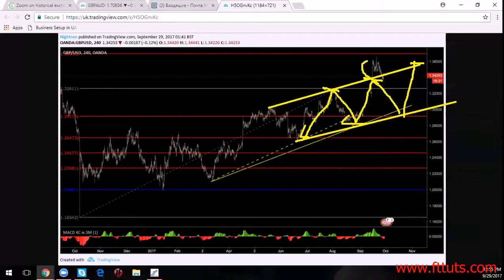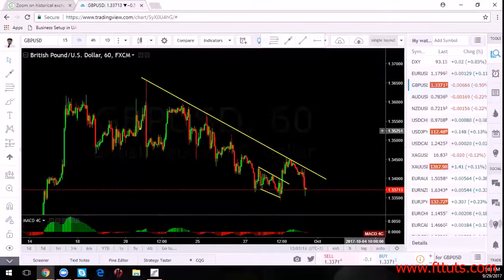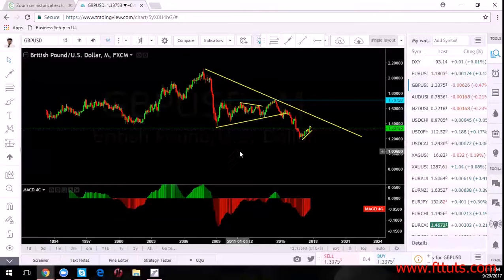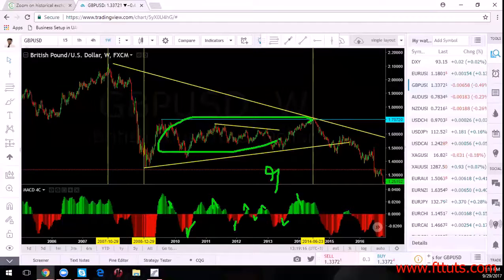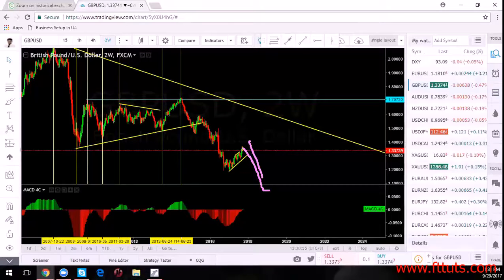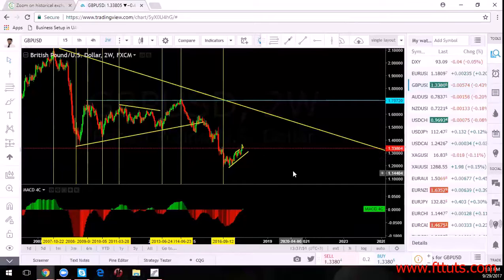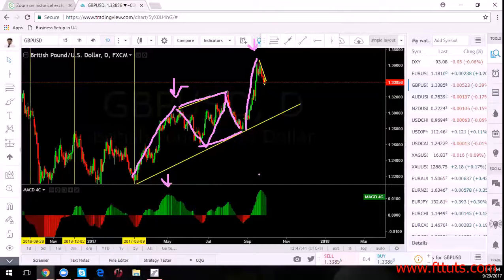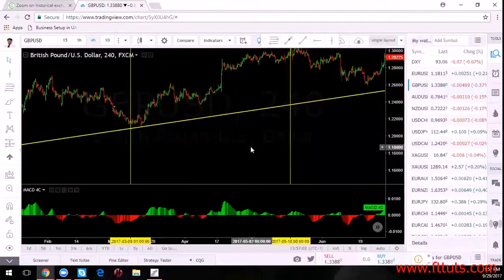05 MACD 02